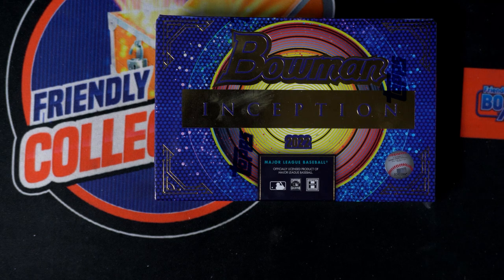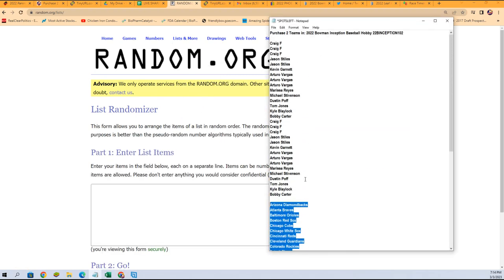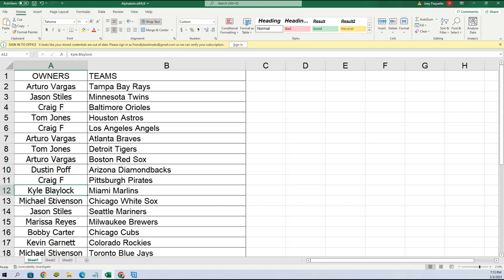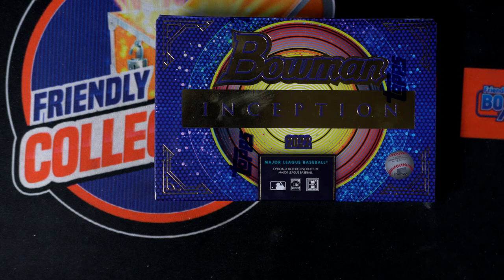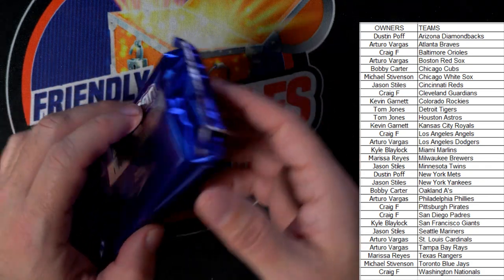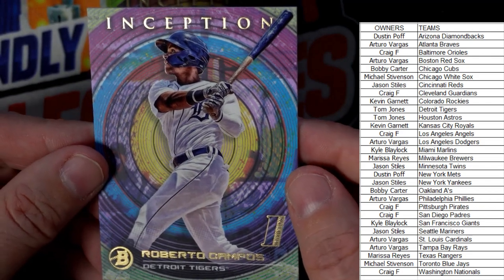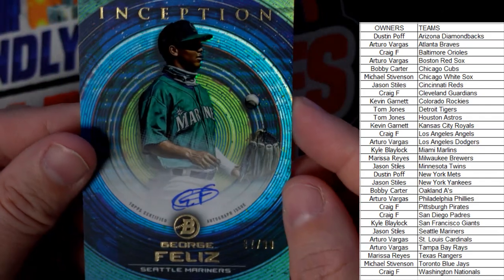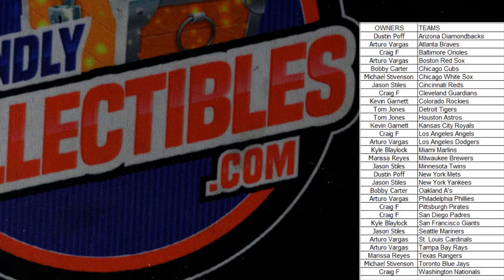2022 Bowman Inception Baseball Hobby 22BINCEPTION102